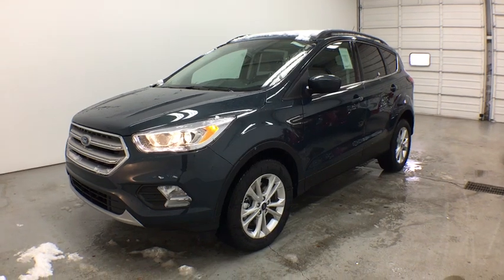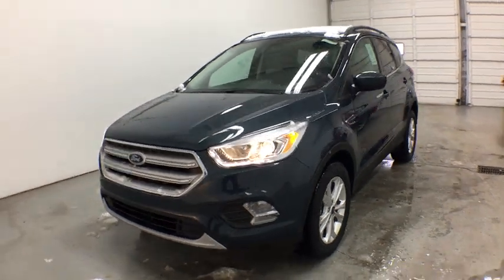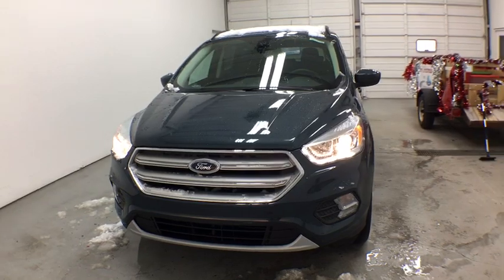2019 Ford Escape Grand Rapids, Rockford, Big Rapids, Muskegon, Greenville, MI 19T47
New 2019 Ford Escape available at Vanderhyde Ford in Grand Rapids, Michigan. Servicing the Rockford, Big Rapids, Muskegon, and Greenville, MI area.

Vanderhyde Ford
345 N Main St

Sea Green 2019 Ford Escape SEL 4WD 6-Speed Automatic EcoBoost 1.5L I4 GTDi DOHC Turbocharged VCT22/28 City/Highway MPGIt's worth the ride to Vanderhyde! Price excludes tax, title, license, and doc fees, but does include the following rebates: $500 - Retail Customer Cash. Exp. 01/02/2019, $500 - Retail Bonus Customer Cash. Exp. 01/02/2019